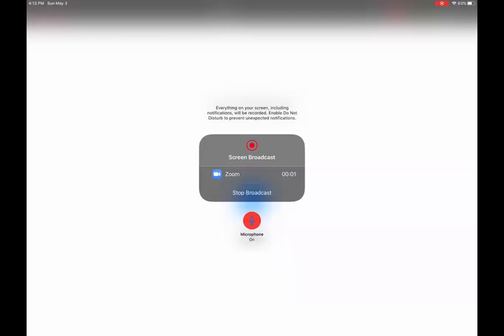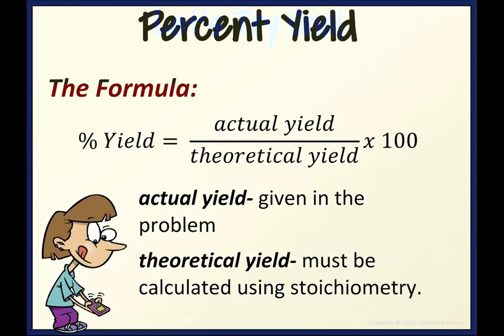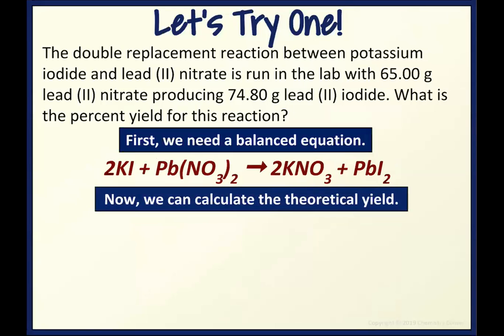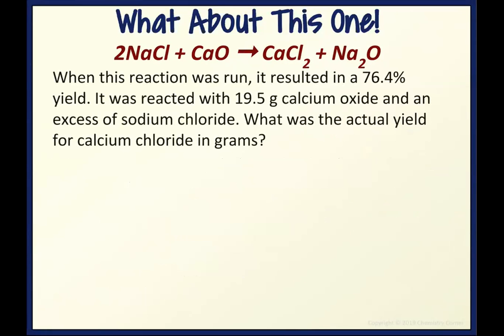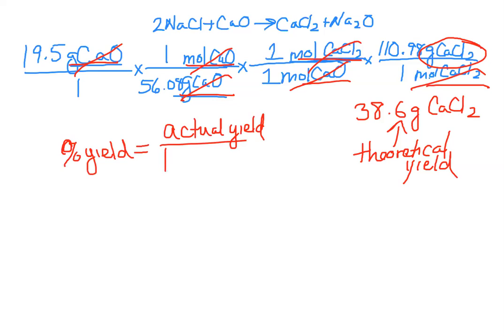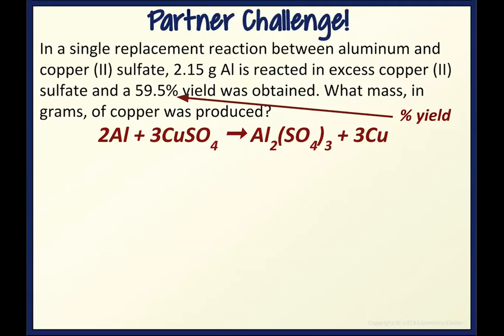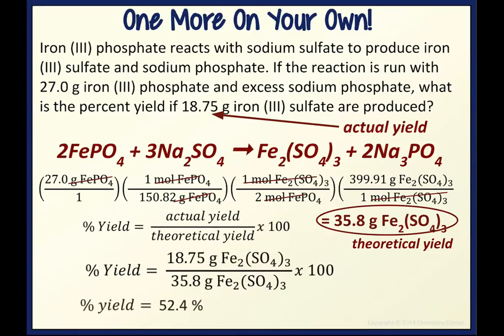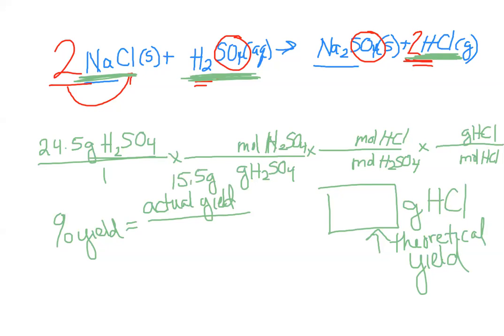Chemistry - Stoichiometry Percent Yield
Review of Stoichiometry Percent Yield in Chemistry.